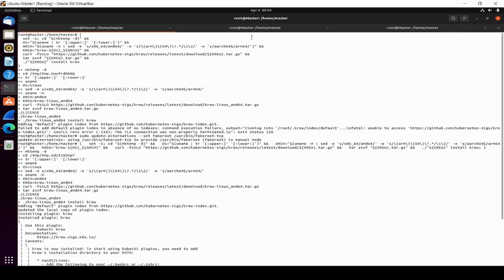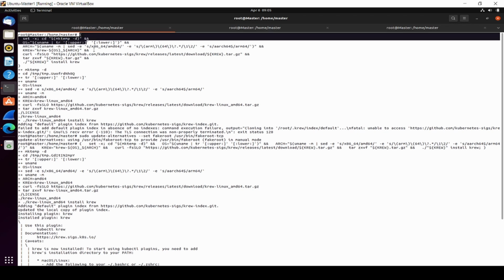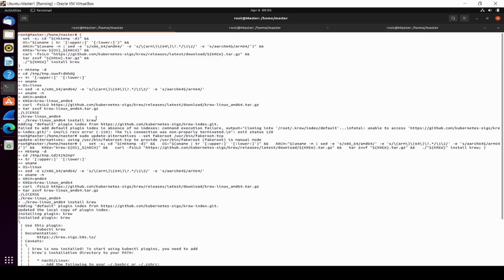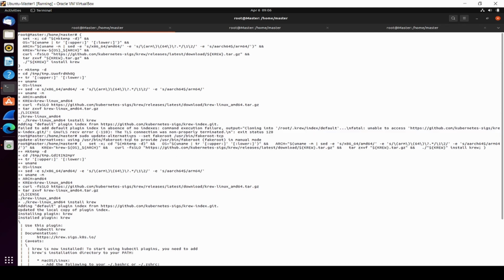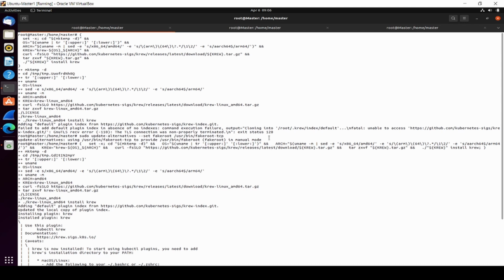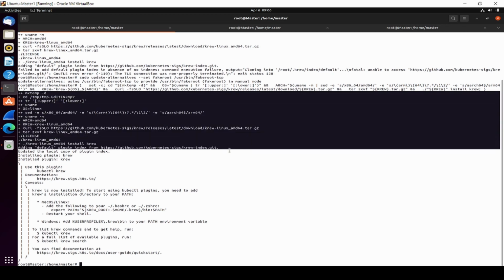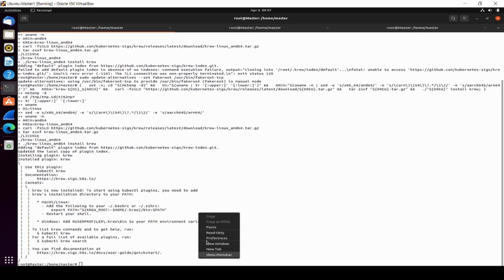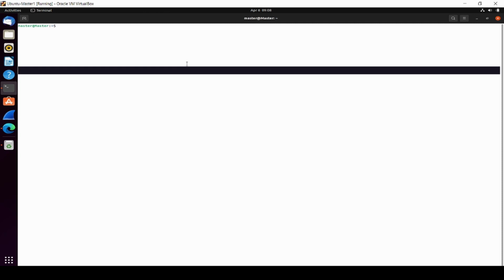GnuTLS recv error (-110): The TLS connection was non-properly terminated - KREW INSTALLATION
step 1.
  set -x; cd "$(mktemp -d)" &&
  OS="$(uname | tr '[:upper:]' '[:lower:]')" &&
  ARCH="$(uname -m | sed -e 's/x86_64/amd64/' -e 's/\(arm\)\(64\)\?.*/\1\2/' -e 's/aarch64$/arm64/')" &&
  KREW="krew-${OS}_${ARCH}" &&
  tar zxvf "${KREW}.tar.gz" &&
  ./"${KREW}" install krew

step 2
export PATH="${KREW_ROOT:-$HOME/.krew}/bin:$PATH"

if it is not working you may try to
1. apt-get upgrade
2. apt-get update
3. apt-get install build-essential fakeroot dpkg-dev -y
4. apt-get build-dep git -y
5. apt-get install libcurl4-openssl-dev -y

you may skip steps 3 - 5.